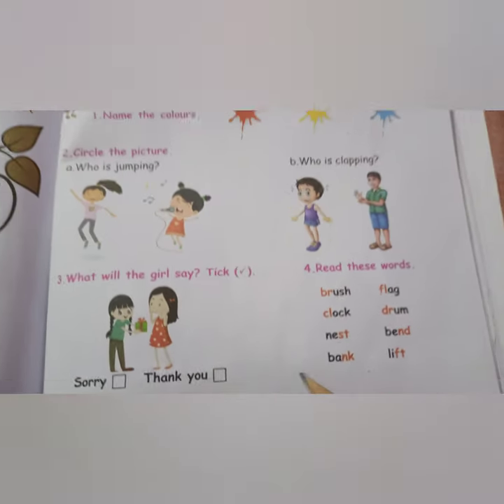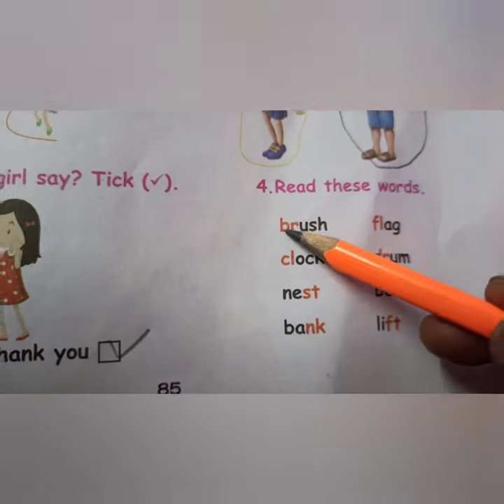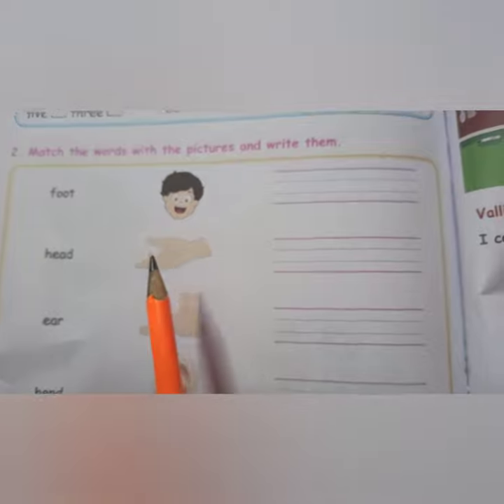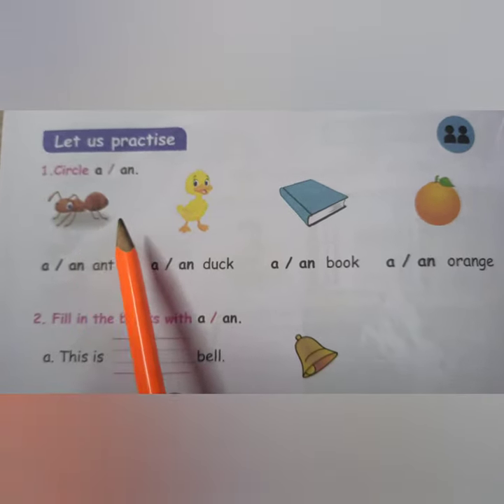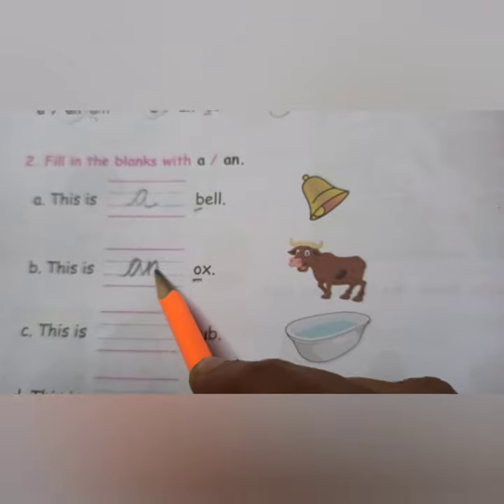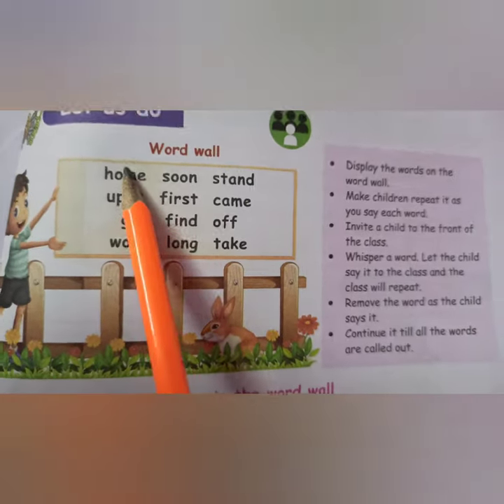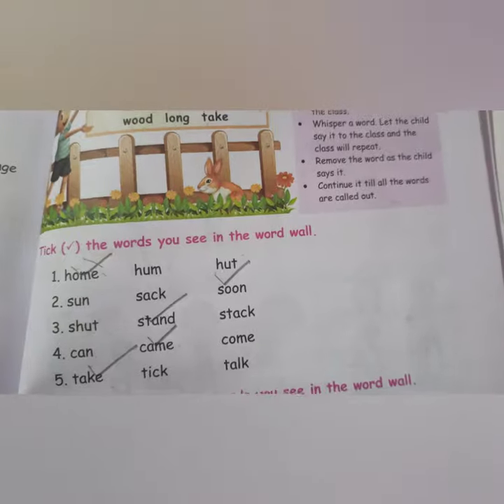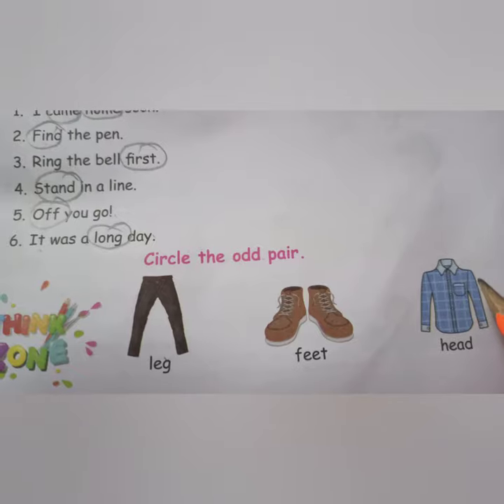2nd std 1st term English book inside activity part 1 for unit 2 listen to your body